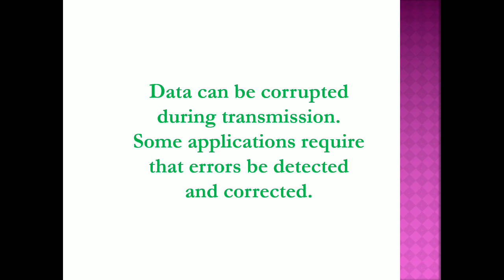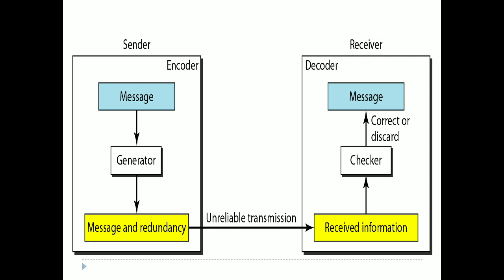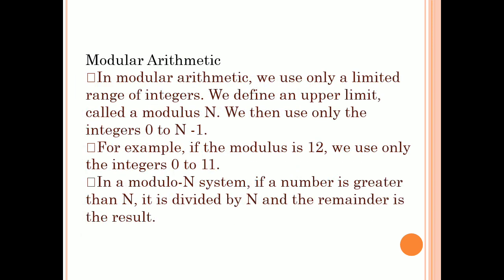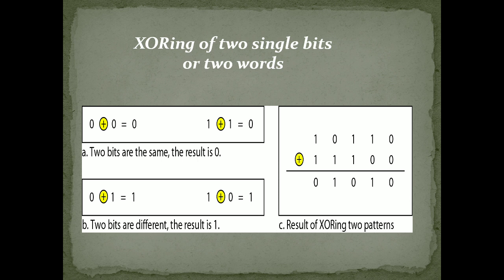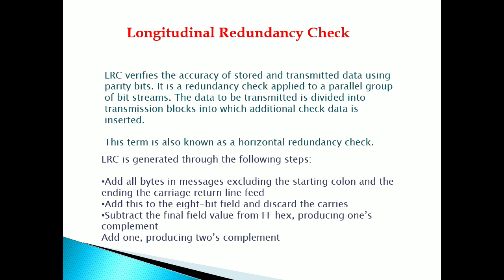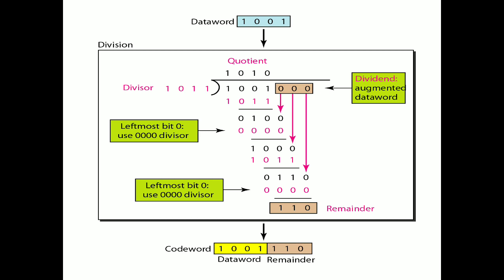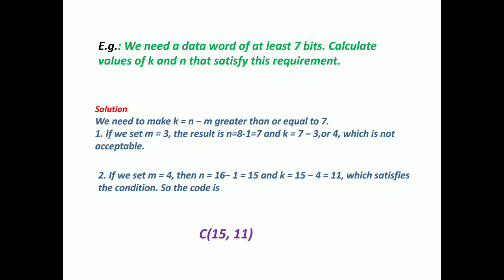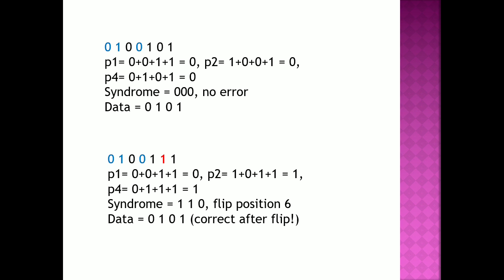Error Detection and correction codes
Video Credits: Aman Yadav